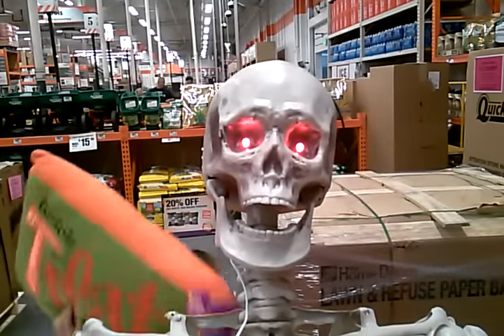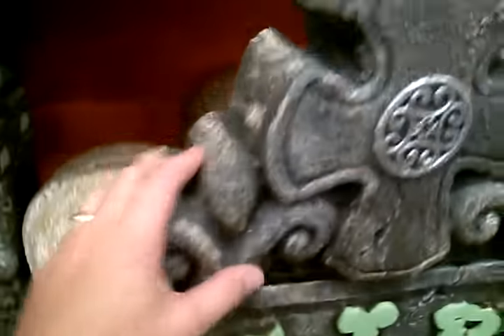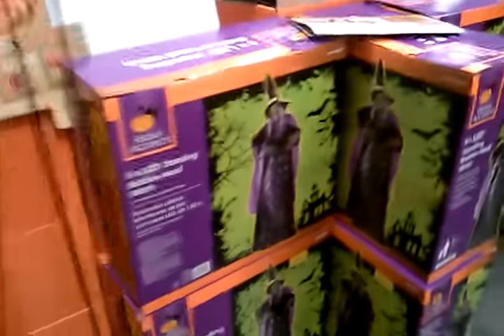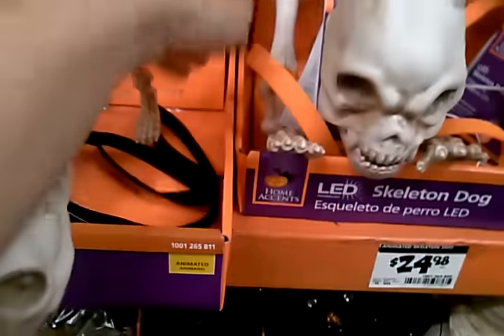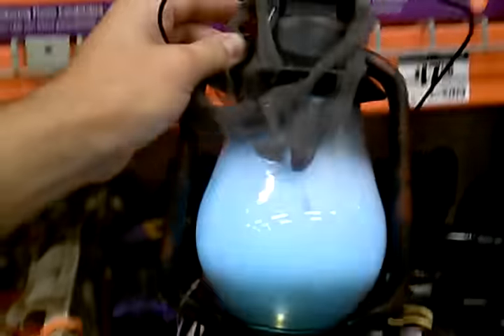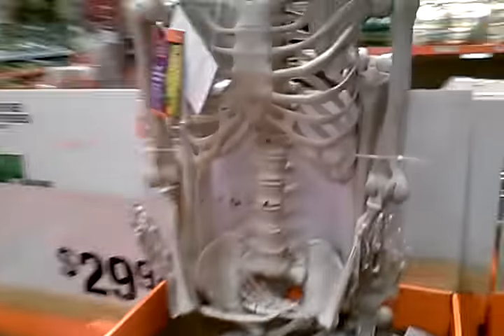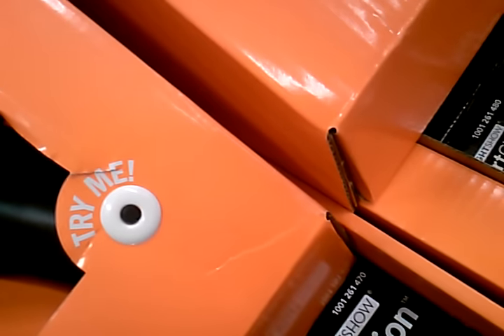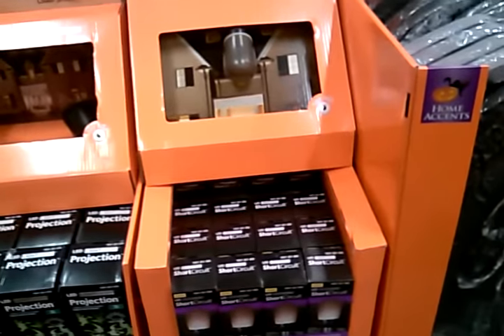Home depot 2015 Halloween walkthrough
Day 1 walkthrough of the Home Depot 2015 Halloween Dept!!